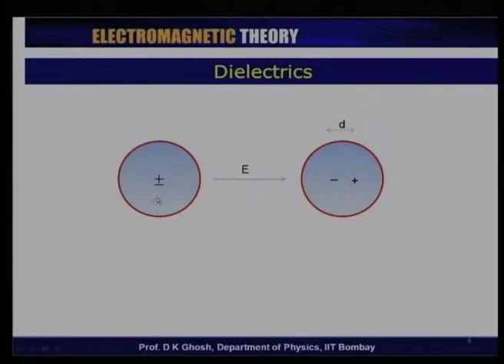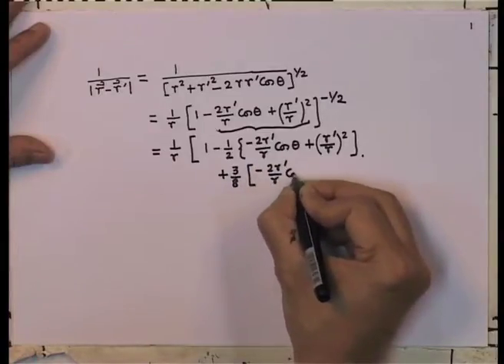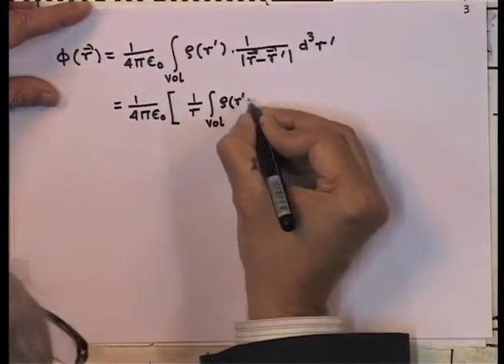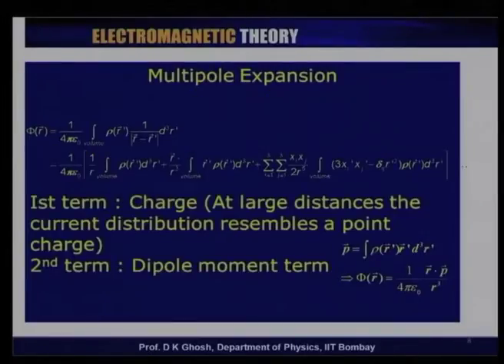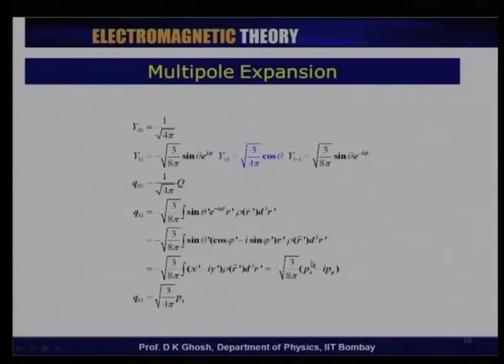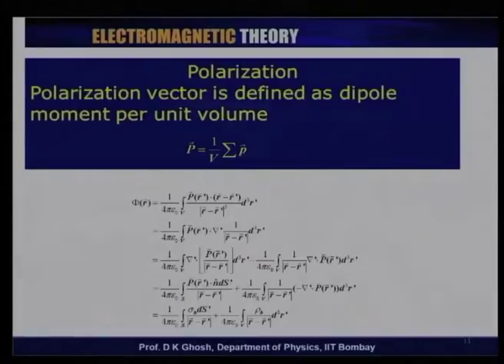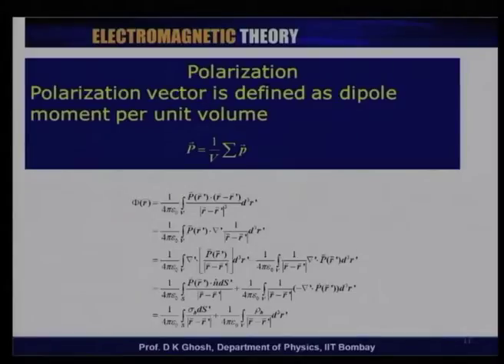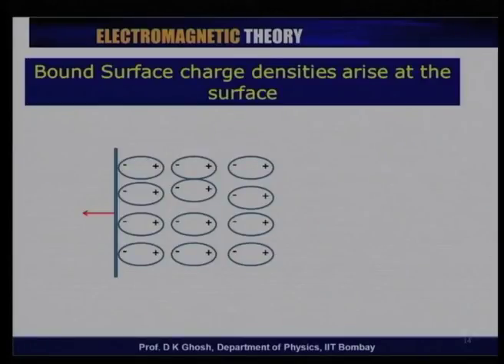Dielectrics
Subject: Physics